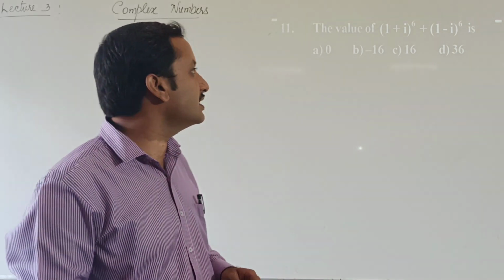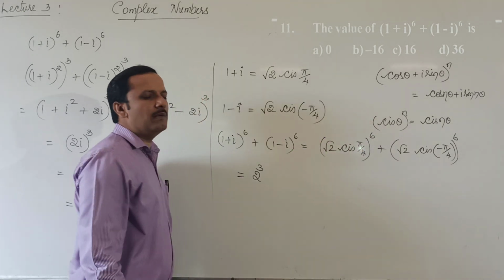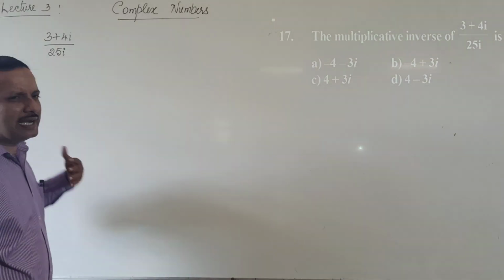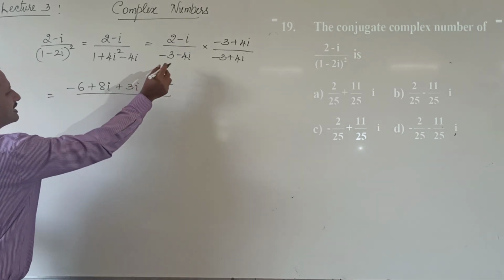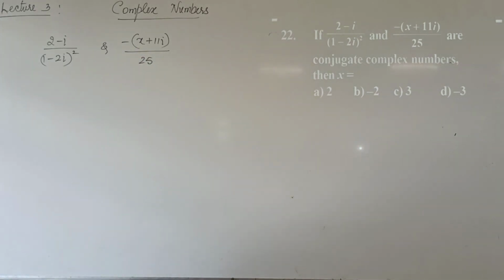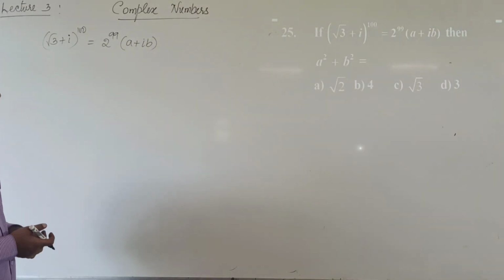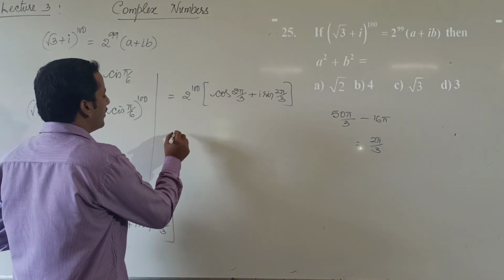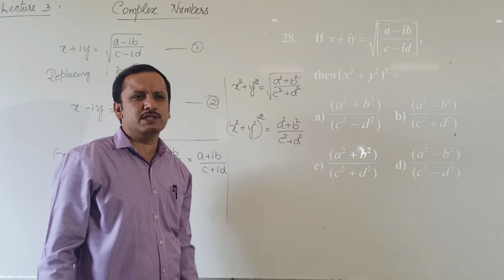LECTURE 03 | CET CLASS 11 MATHEMATICS | COMPLEX NUMBER | By SUMANTH SIR